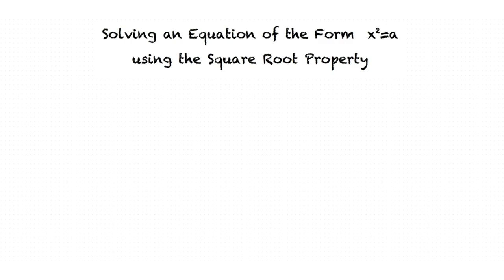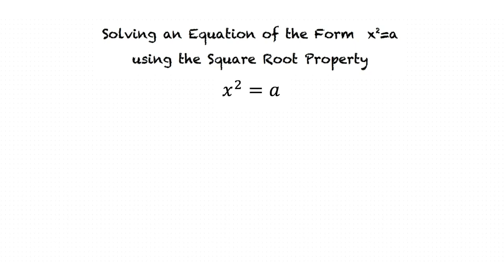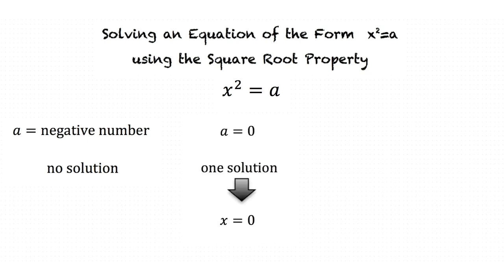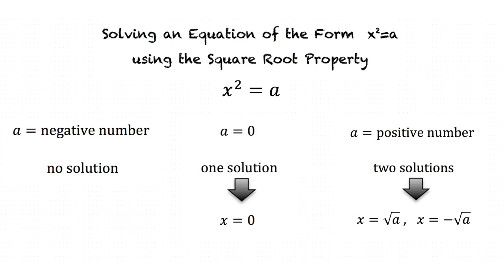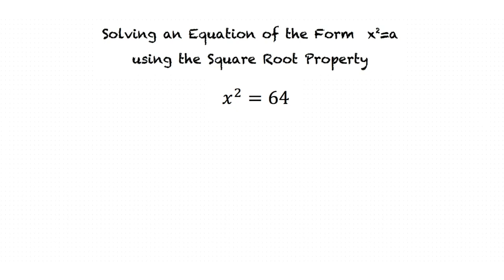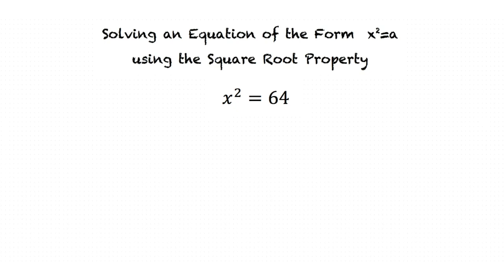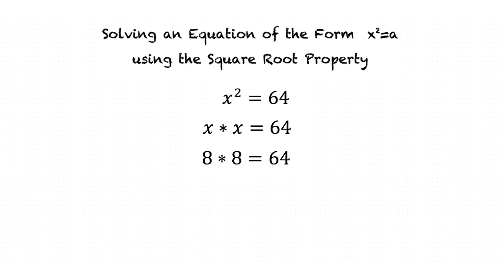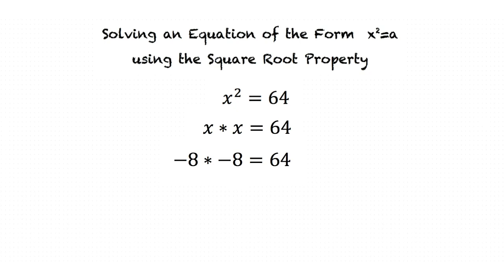Topic: Solving an Equation of the Form x^2=a using the Square Root Property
This is a topic level video of Solving an Equation of the Form x^2=a using the Square Root Property for ASU.

Join us!